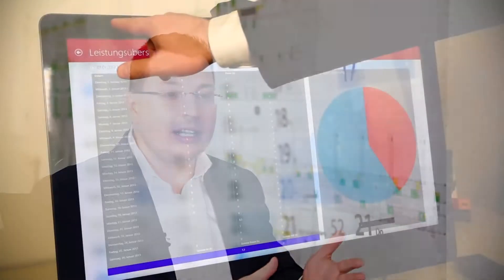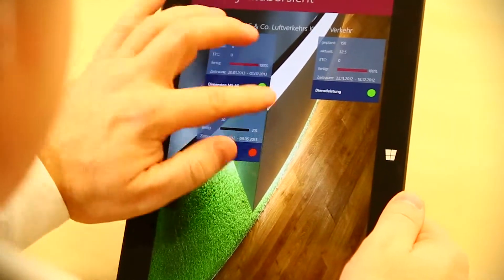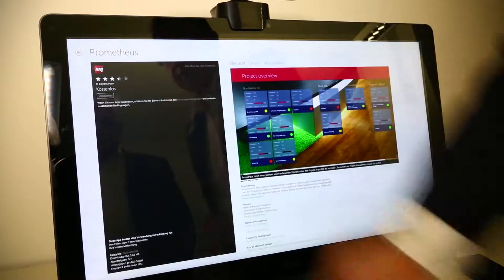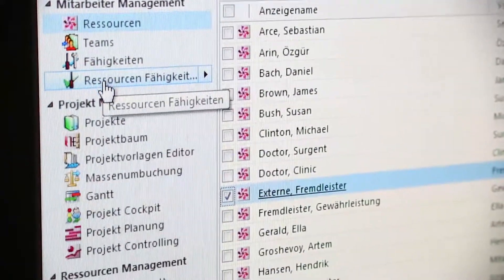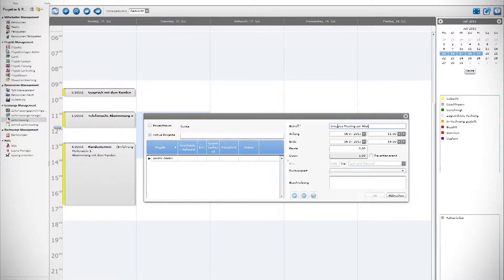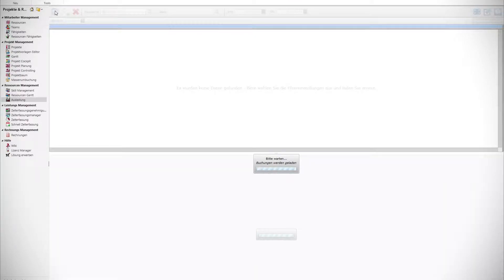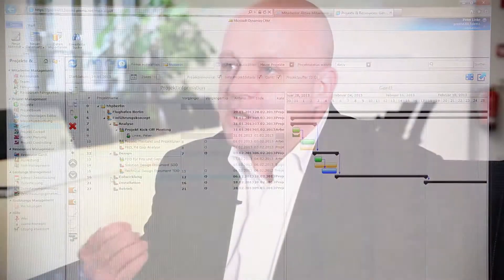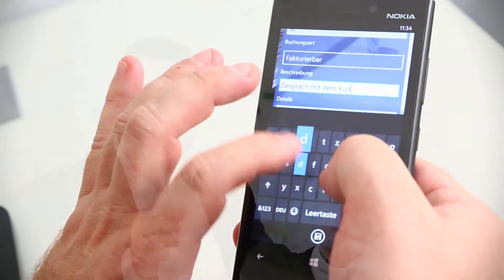proRM Customer Reference Video hhpberlin english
Project and Resource Management based on MS Dynamics CRM and proRM. Listen to Stefan Truthän GM at hhpberlin and Peter Linke GM at proMX.